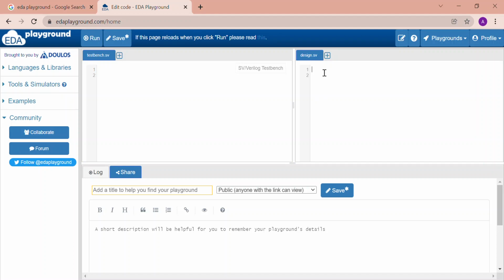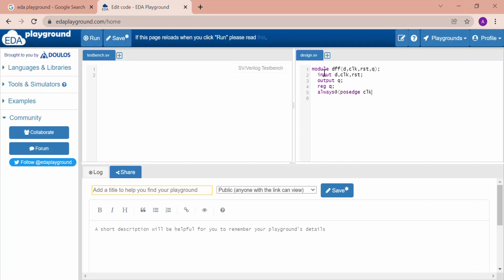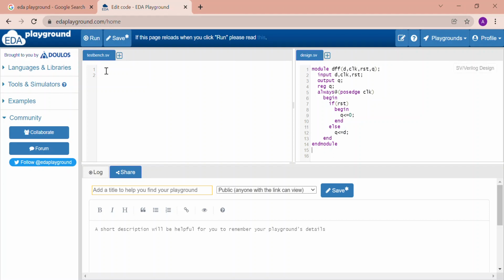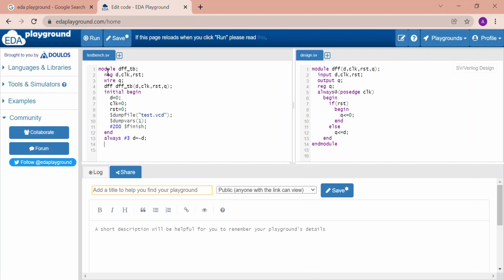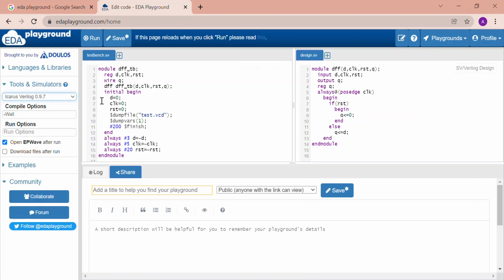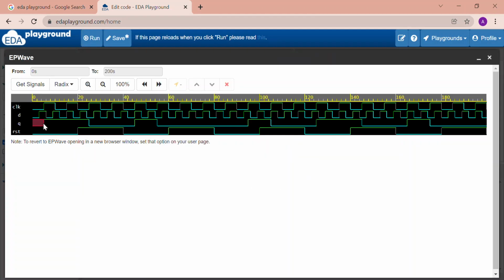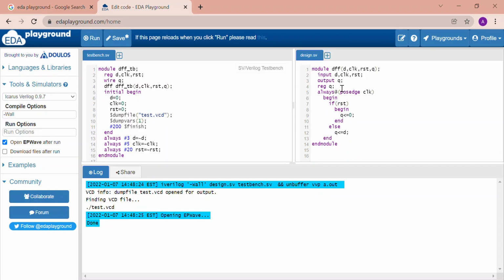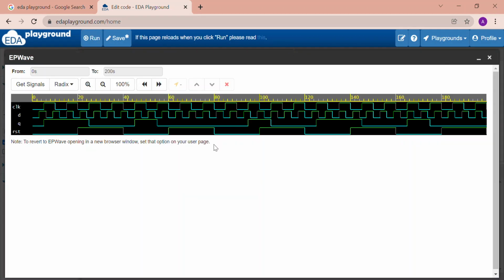Verilog code D-ff with synchronous reset EDA Playground